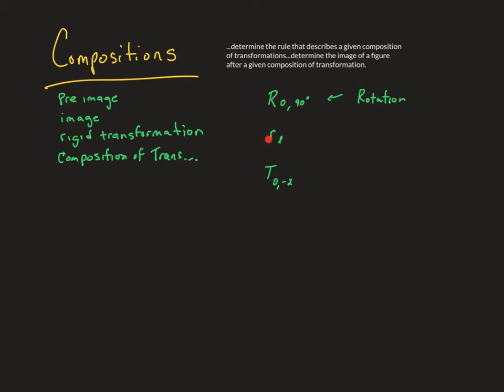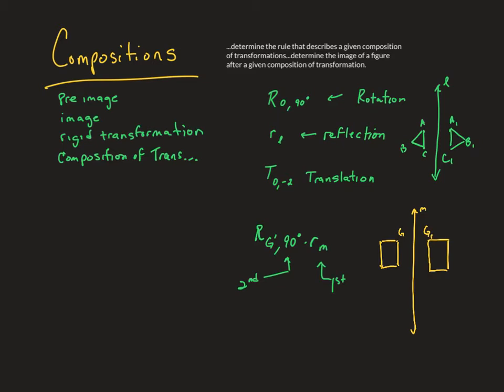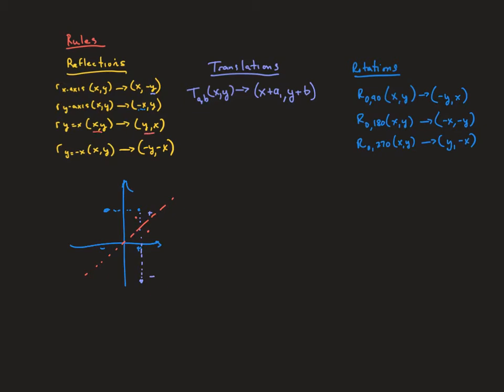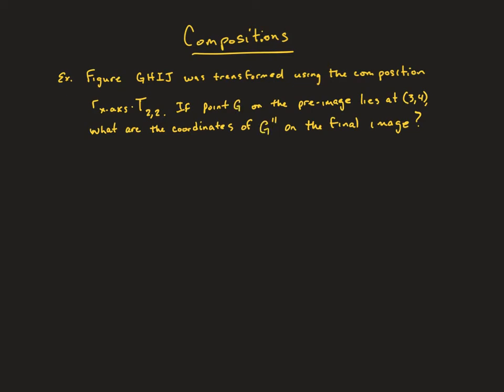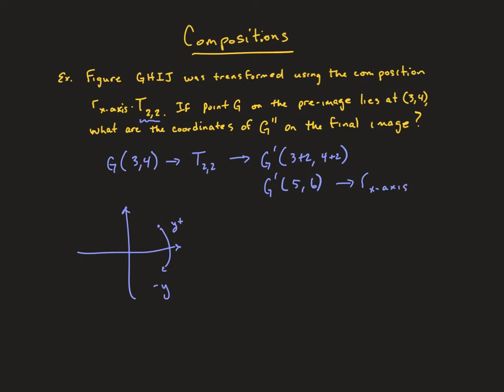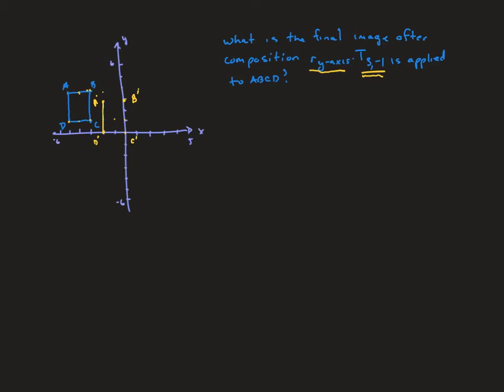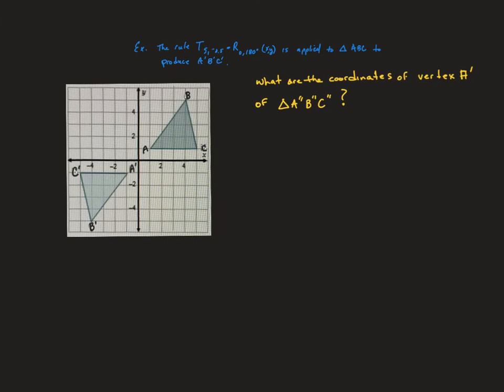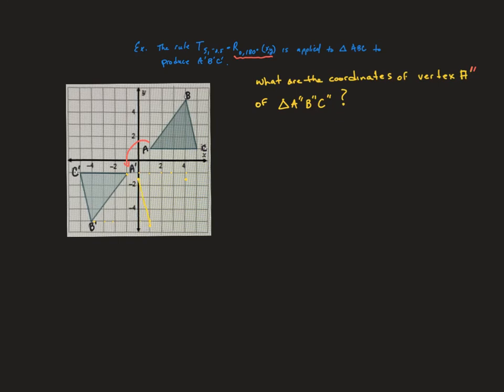Geo 2-5 Compositions